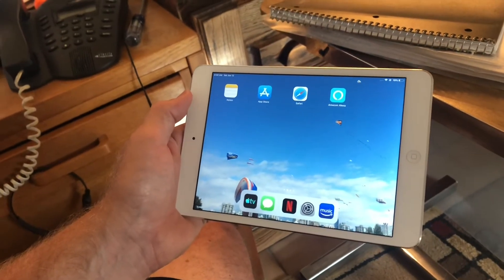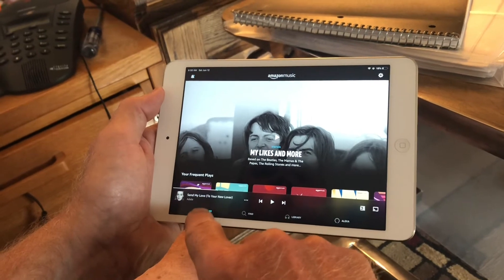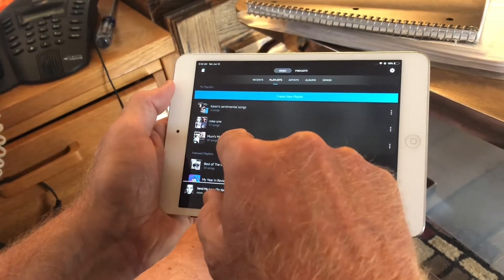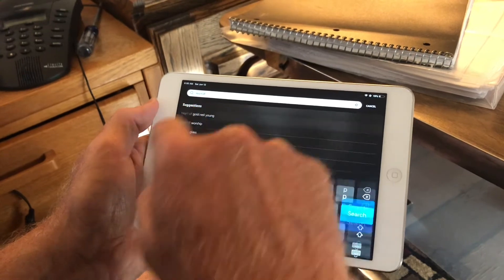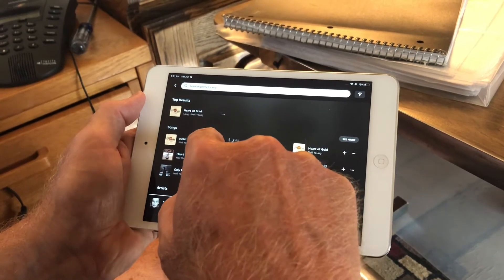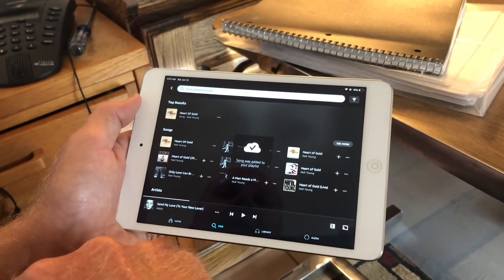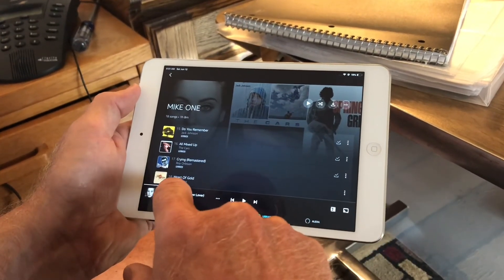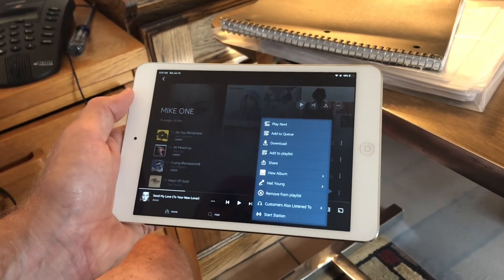Amazon music playlist on iPad